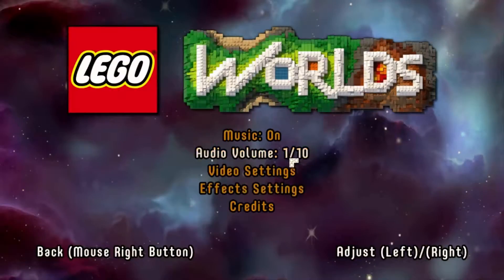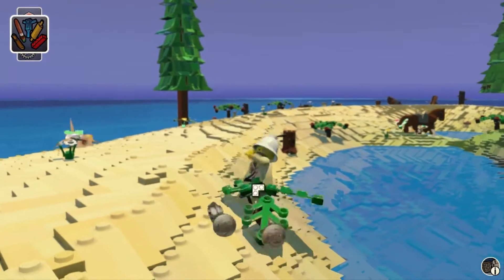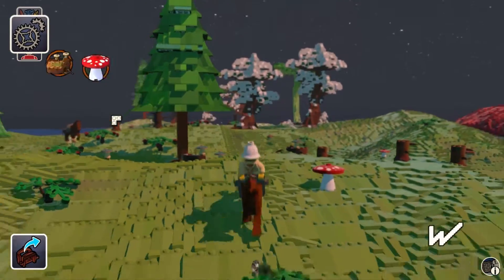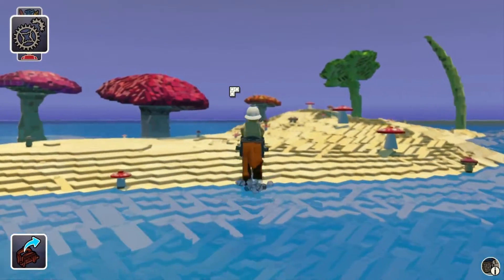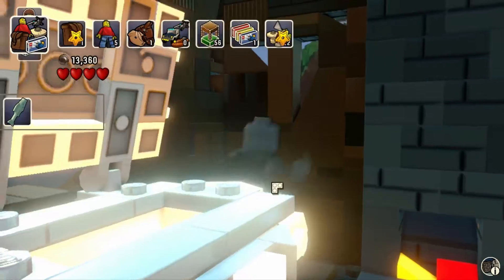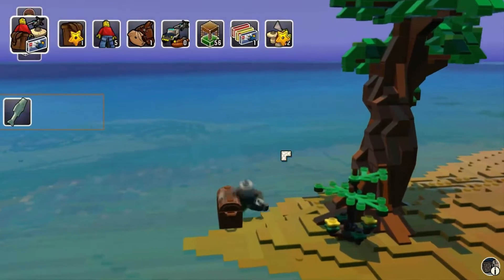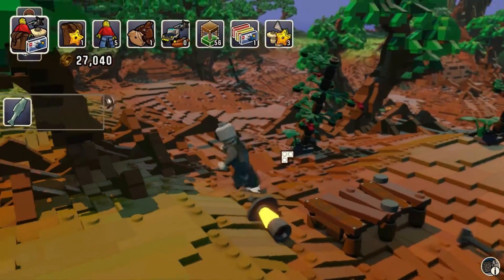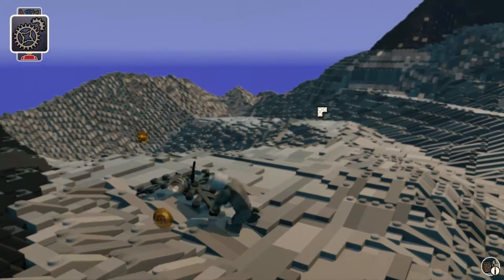LEGO Worlds Gameplay First Look! (EXPLORE! DISCOVER! CREATE!) Part 1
Let's play LEGO Worlds (Early Access)! Explore a procedurally generated world made entirely of LEGO bricks and props and populated with LEGO minifigs and creatures! Collect them all! EXPLORE. DISCOVER. CREATE. Available for Windows!

►Love to game and want to socialize with other gamers, check out Gamurs

From the LEGO Worlds Steam page:

"LEGO® Worlds is a galaxy of proceduraly-generated Worlds made entirely of LEGO bricks which you can freely manipulate and dynamically populate with LEGO models. Explore each World and unlock new discoveries: from cowboys and giraffes to vampires and polar bears, to steamrollers, race cars, and colossal digging machines! Use the multi-tool to shape environments and alter any World to your liking: raise the terrain to create vast mountain ranges, or enter the Brick-by-Brick editor to build anything you can imagine. Save your creations to build with them again. LEGO Worlds enables you to populate your Worlds with many weird and wonderful characters, creatures, models, and driveable vehicles, and then play out your own unique adventures. Probably not worth upsetting the Skeletons though…

LEGO Worlds is currently in Early Access, so be sure to keep coming back for news on updates and plans for future development, as well as discussions with the people behind the scenes.

Expand your LEGO World
• More content, features, and new LEGO play sets to be added in future updates."